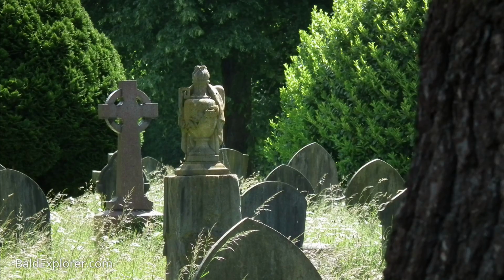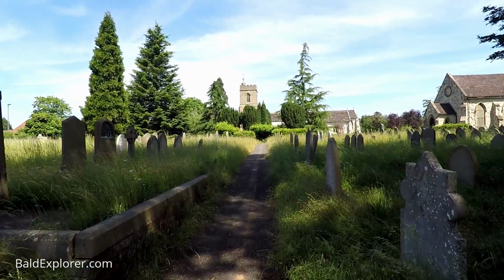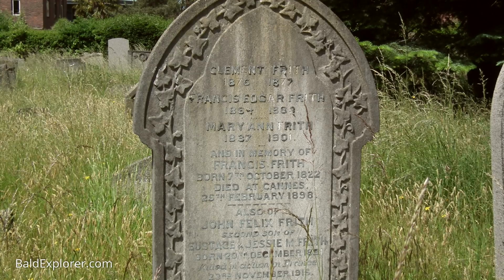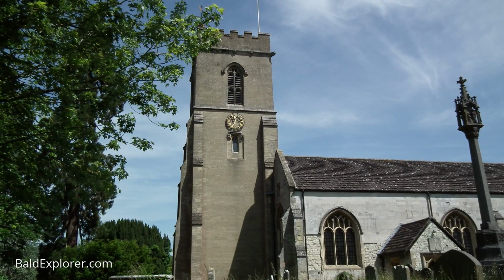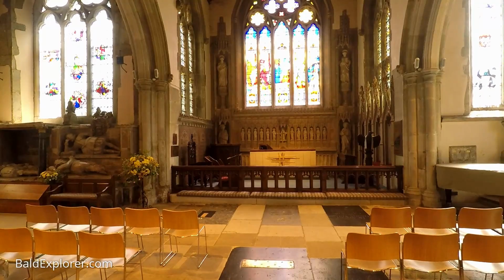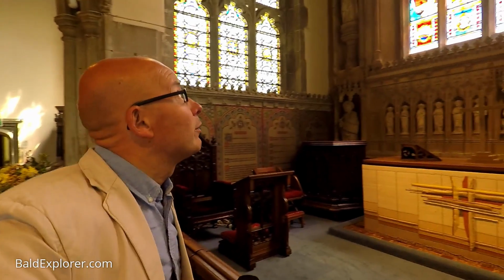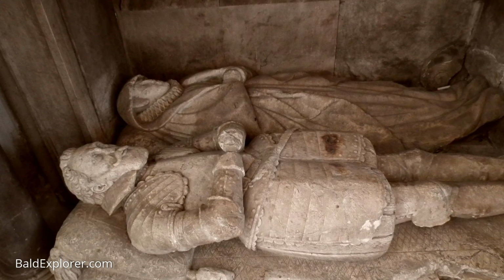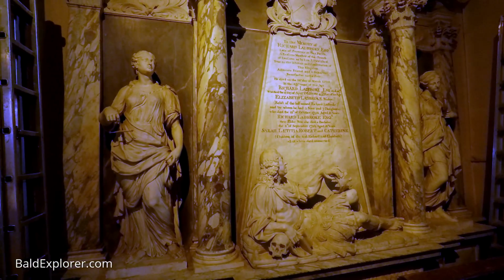Walks in England: Exploring St Mary's Church, Reigate, Surrey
Today I am out with Matthew Holdsworth exploring St Mary's parish church in Reigate, Surrey.

Work on this large church (one of Surrey's biggest) began in about 1200—the "unexpectedly noble" arcades date from then—and continued until the 15th century. Henry Woodyer (1845) and George Gilbert Scott, Jr. (1877–81) restored it and largely created its present appearance.

We also discover Francis Frith's final resting place and some fascinating medieval knight's helmets.

My videos are funded 100% by people like you.